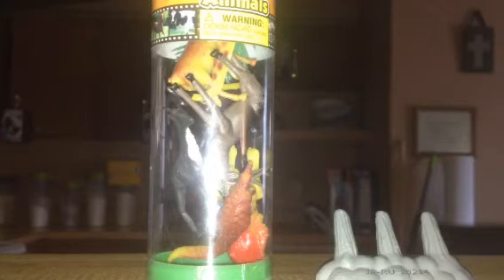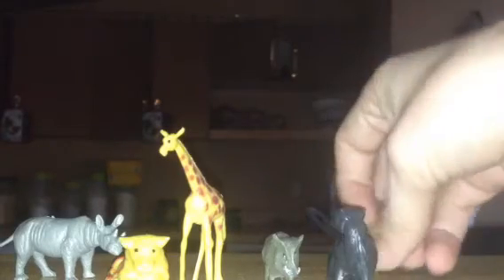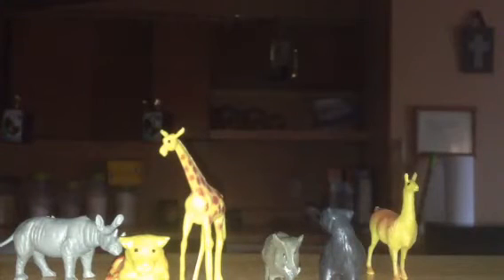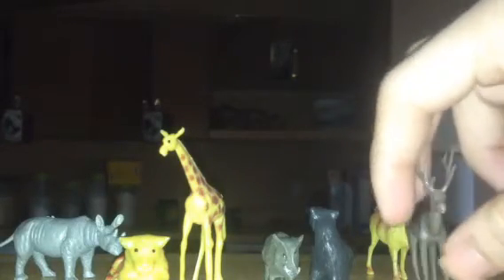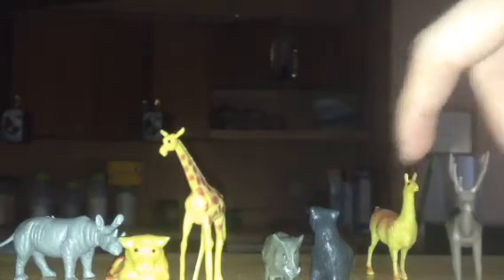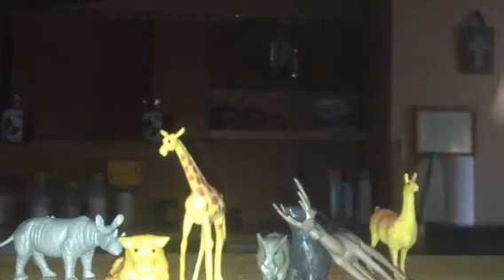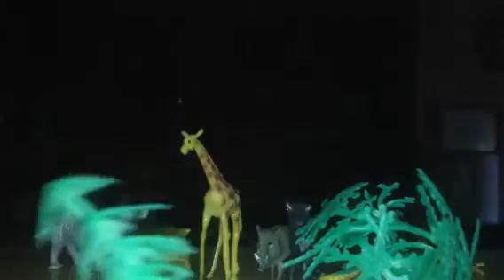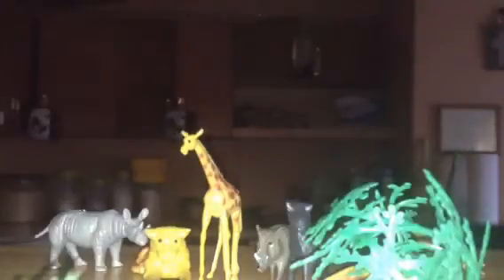My Toy review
Love fan mail
Joseph Lowe
P.0 box 753
Foxworth MS 39483